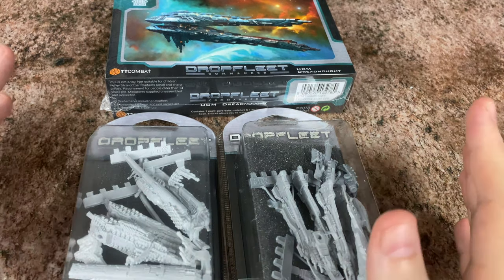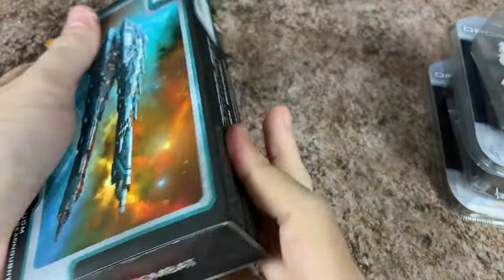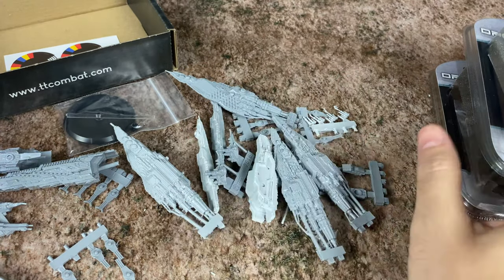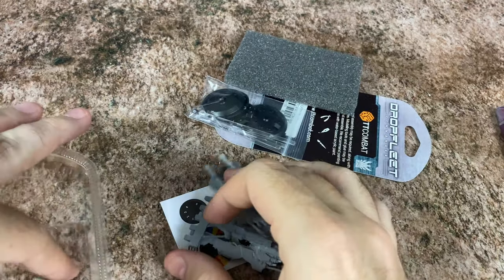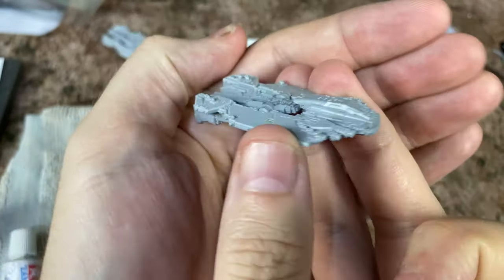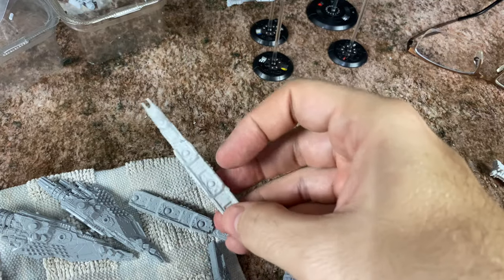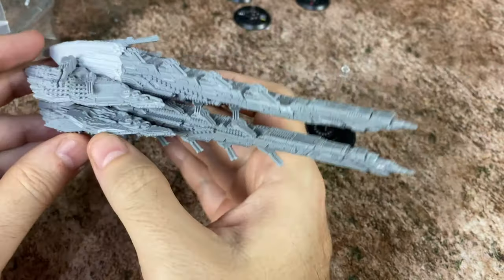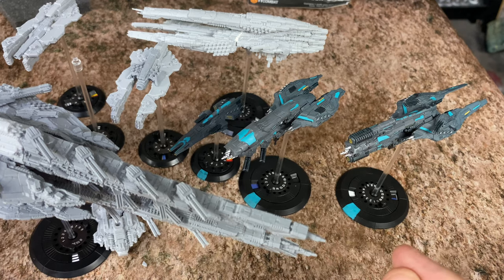Dropfleet Commander UCM Dreadnought, Battlecruiser, and Monitors! Unboxing and Assembly!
Taking a look at TT Combat's Dropfleet Commander in some more detail here - We take a look at the Rome Battlecruiser, The UCM Dreadnought (London) and the UCM Monitors!  Check out Blissfully Ignorant Gaming's Blog for some really cool info!